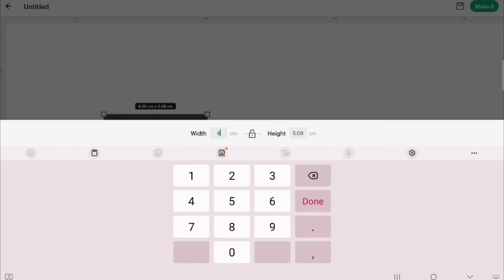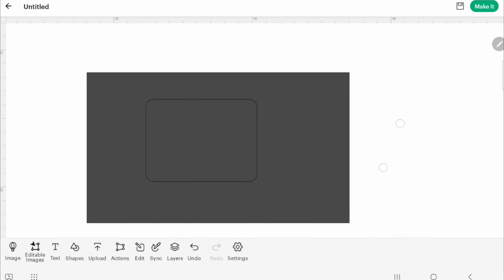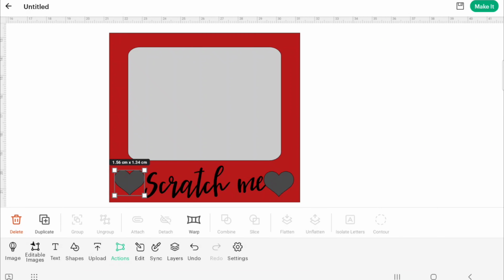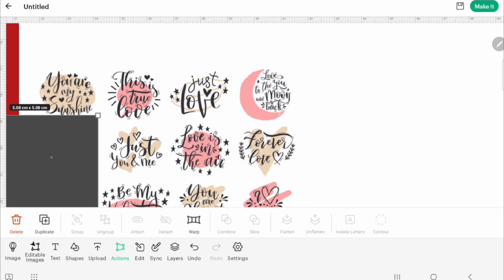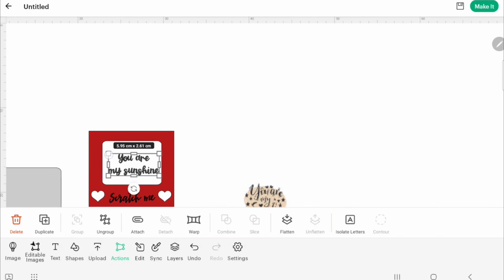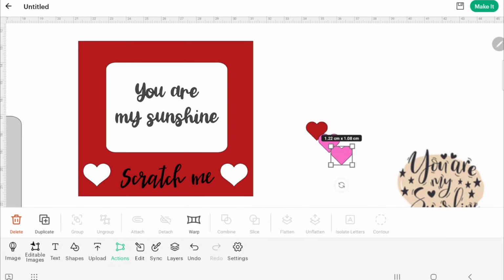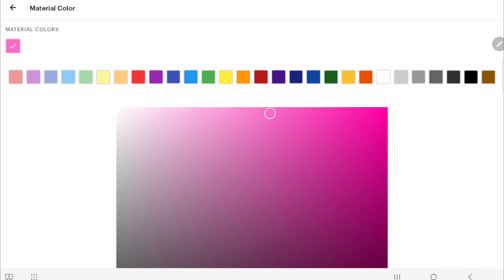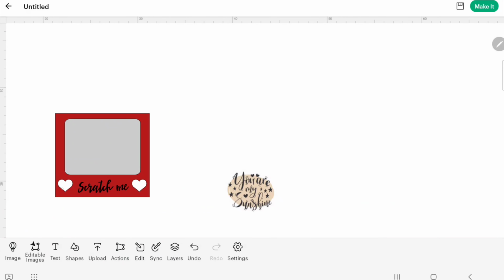Valentine Cards with Cricut Design Space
Scratch me valentine's day cards.  A fun card to give a partner, friend or family.  Customize the card to say anything you like.  A cute message or something fun or romantic.

Cardstock
Sticker paper (optional)
Cricut pens (optional)
Printer
Cricut
Cricut design space
Scratch Vinyl

To find Scratch vinyl on Amazon search "Scratch off labels"